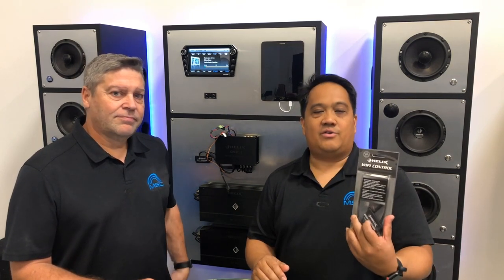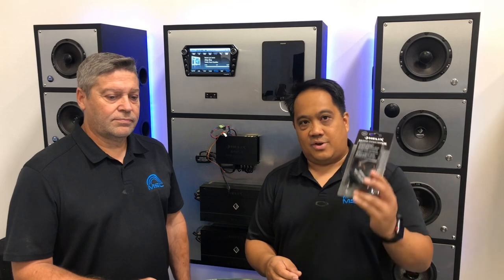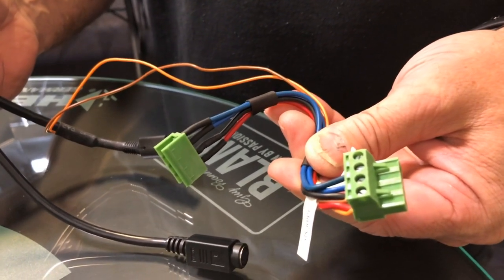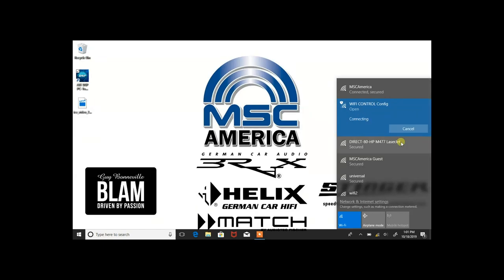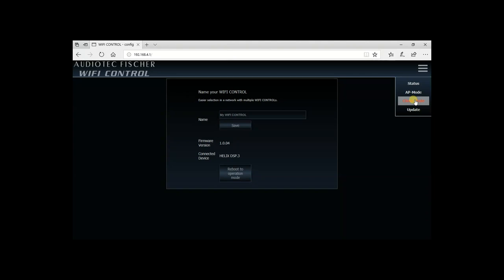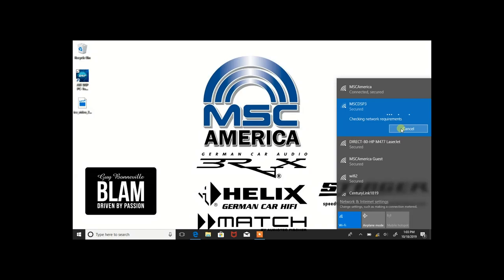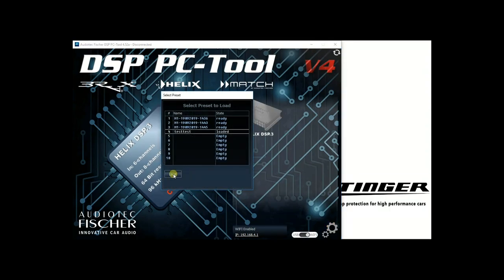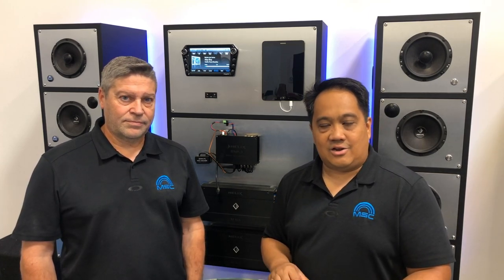WiFi Controller Video 1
Helix WiFi DSP Controller Setup